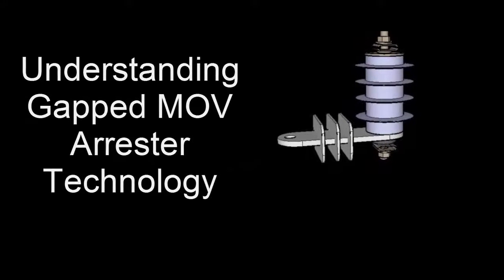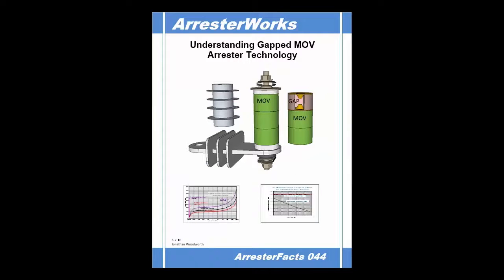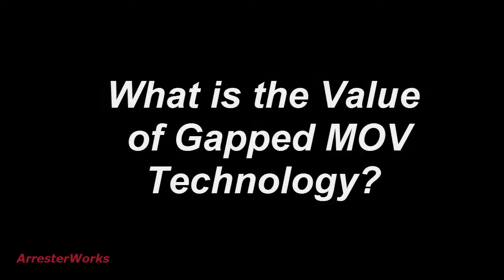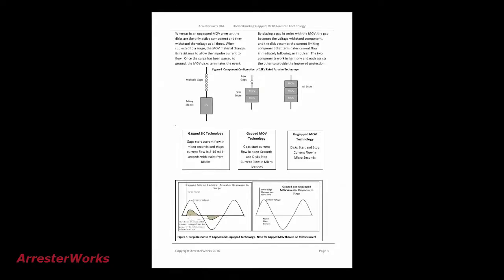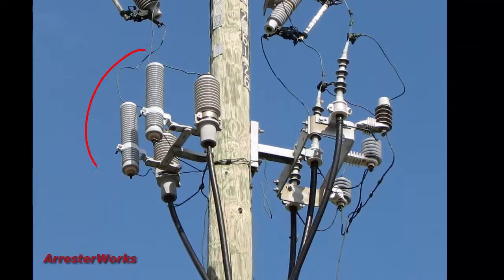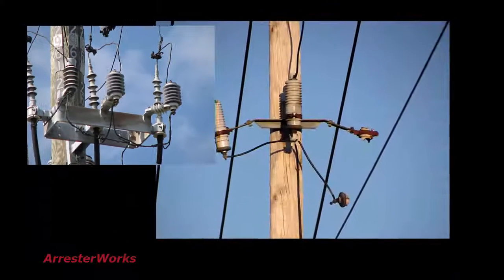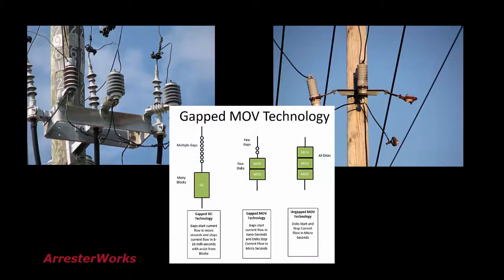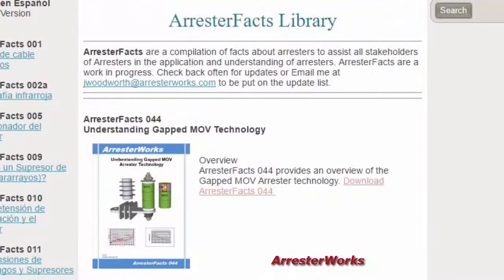ArresterFacts044 - Gapped MOV Arrester Technology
A preview of the contents of ArresterFacts044 Gapped MOV Arrester Technology